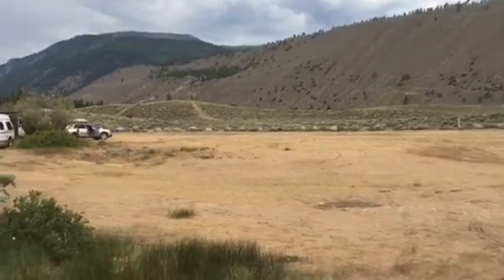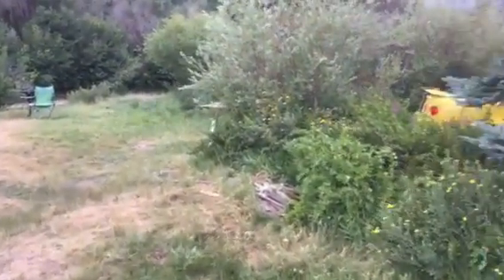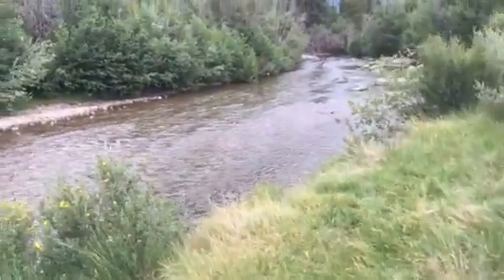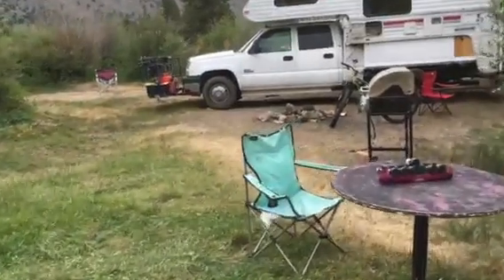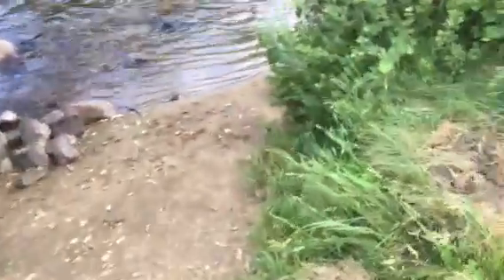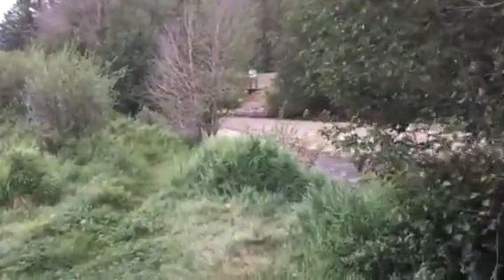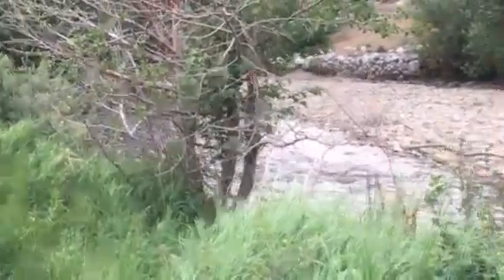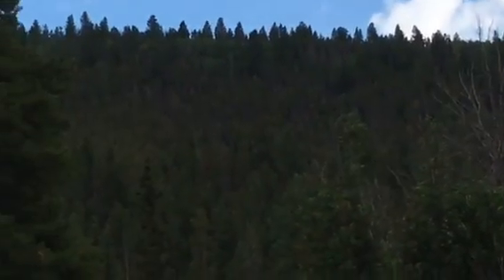Clear Creek Reservoir Campground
Beautiful little creek feeding the clear creek reservoir